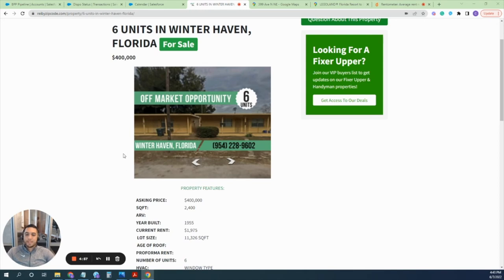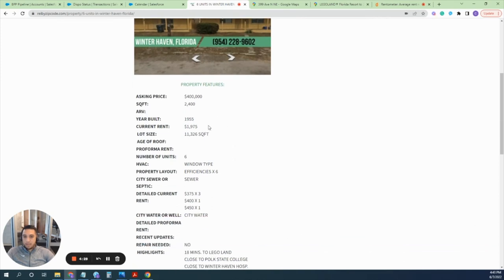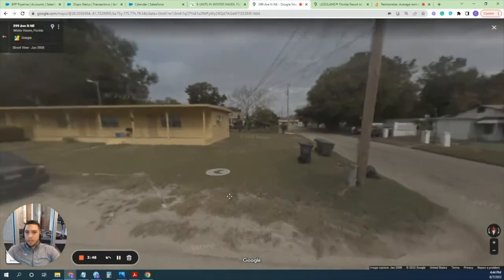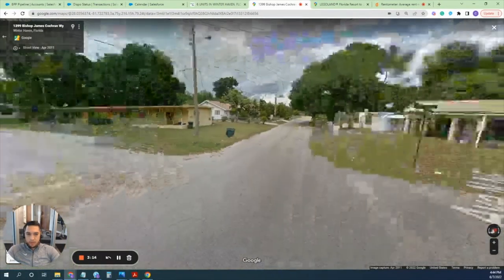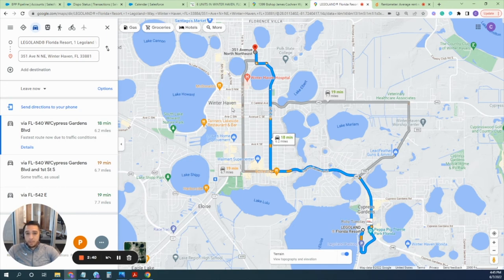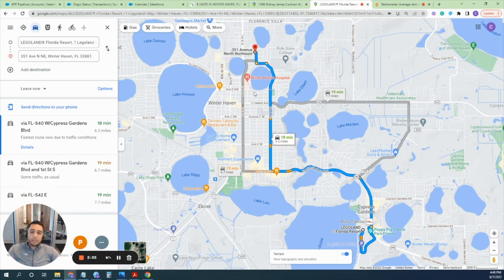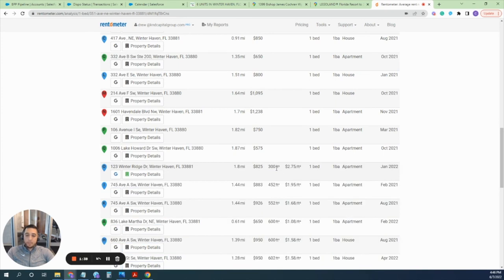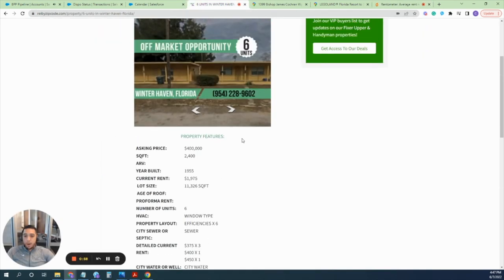351 AVENUE N NE WINTER HAVEN, FL 33881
MULTI-FAMILY PROPERTY!!

CURRENT RENT:           $1,975
NUMBER OF UNITS:     6
SQFT:                              2,400
YEAR BUILT:                   1955
LOT SIZE:                        11,326 SQFT

INTERESTED?